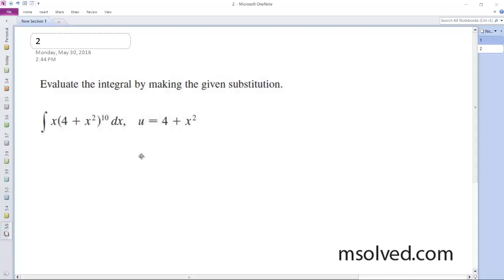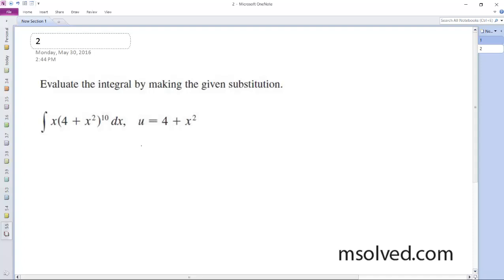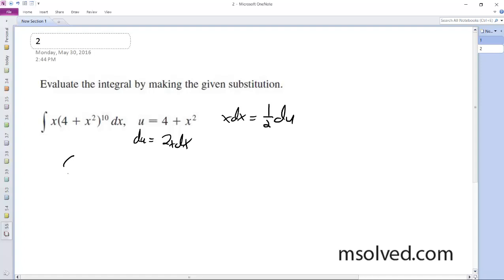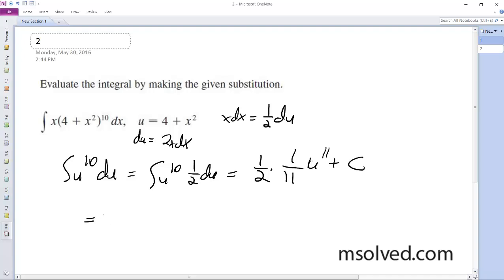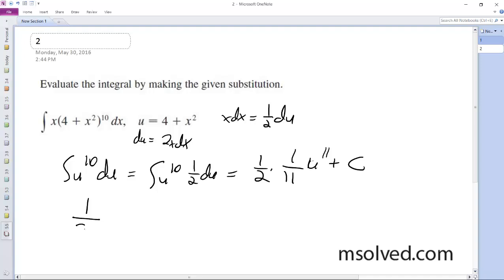x(4 + x^2)^10 dx, u = 4 + x^2 Evaluate the integral by making the given substitution.